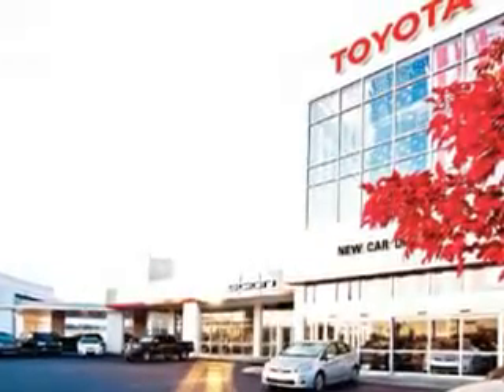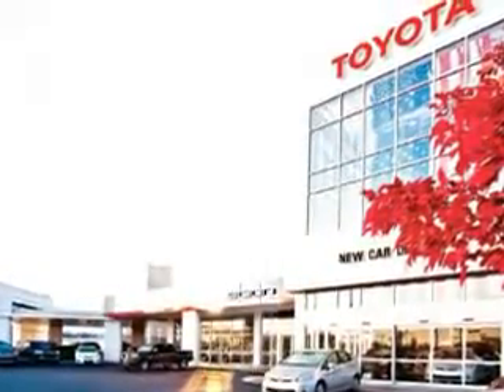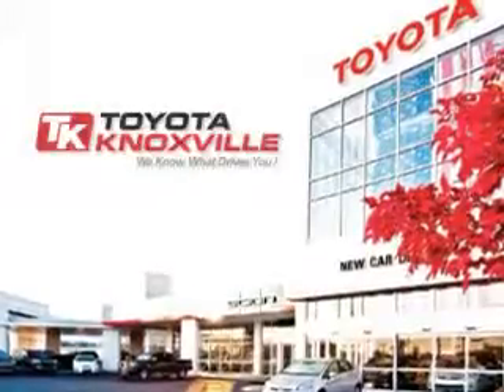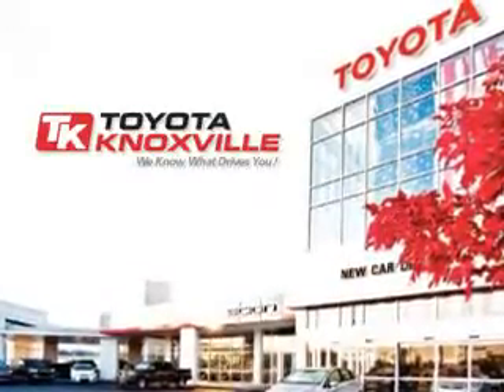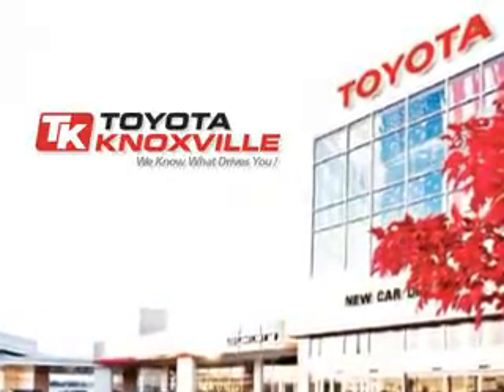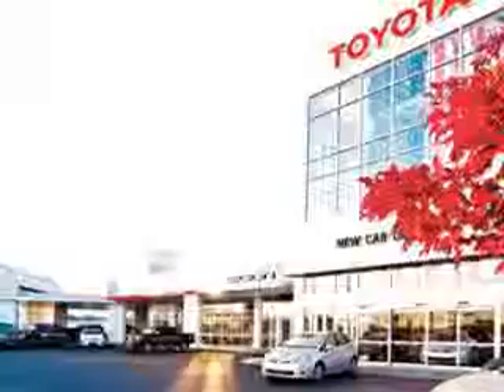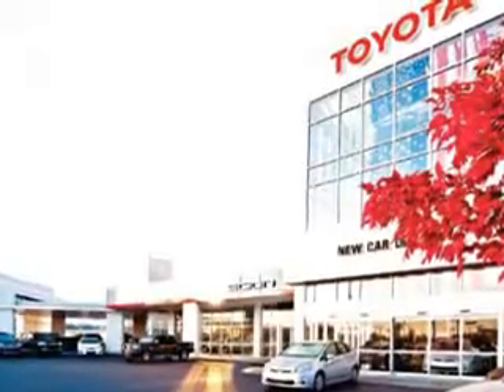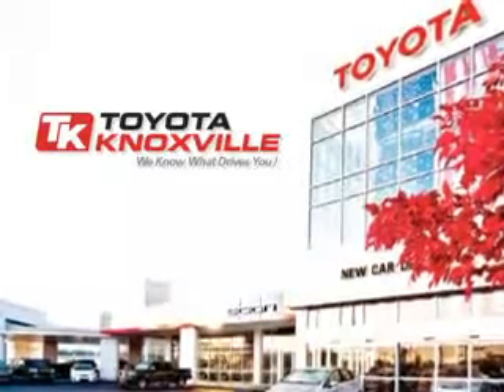Chrysler PT Cruiser, Toyota Knoxville- Knoxville, TN 37922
Chrysler PT Cruiser, Toyota Knoxville check out this BLACK 2006 Chrysler PT Cruiser, equipped with a 4 Cyl. engine and an automatic transmission with only 77,455 miles. enjoy this great car with features like power sunroof, rear spoiler, privacy glass, power driver seat, split folding rear seat, front wheel drive, 5 passenger seating, and much more. Enjoy the drive and have peace of mind in this 2006 Chrysler PT Cruiser. see us at Toyota Knoxville today!

miles- 77,455

vin- 3A8FY68836T229146

Toyota Knoxville

10415 Parkside Dr